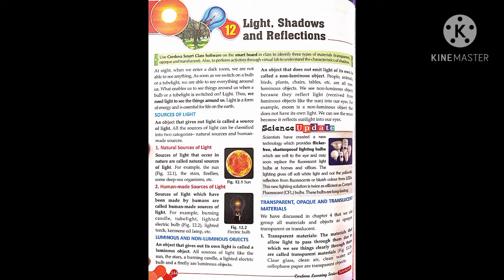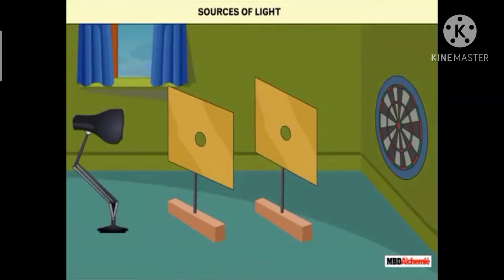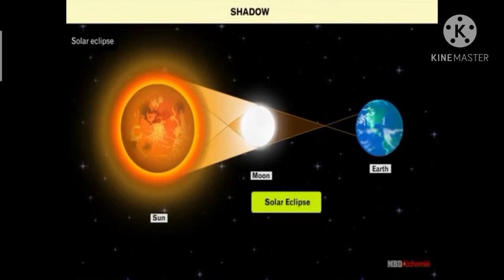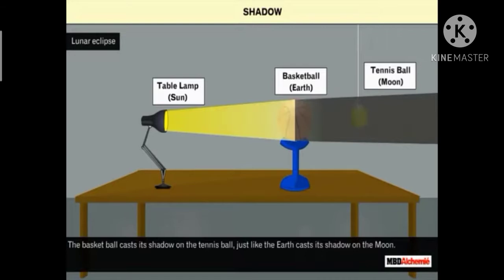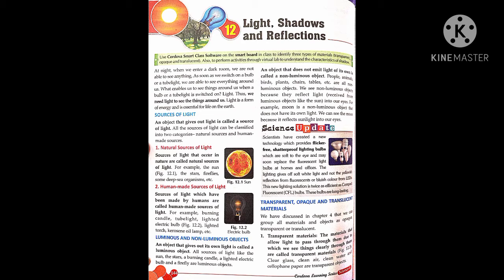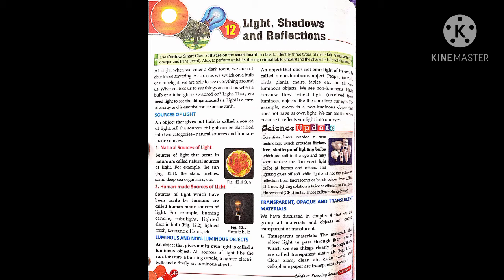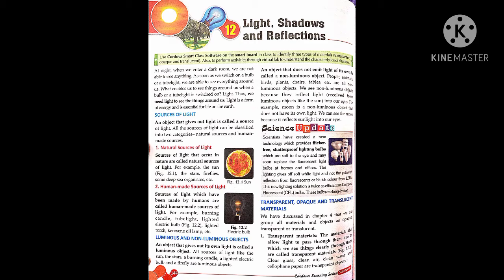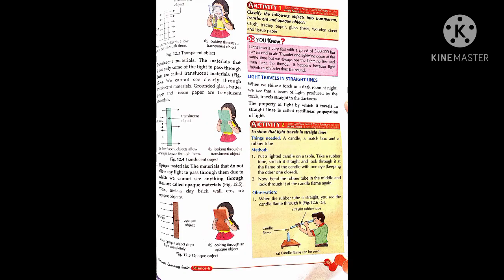Class-6 Sub-Science...Part-1.. Chp-12 Ligh, Shadow and Reflection...07/10/20